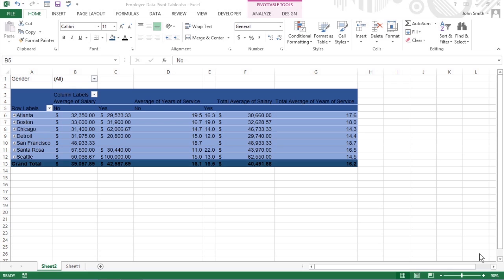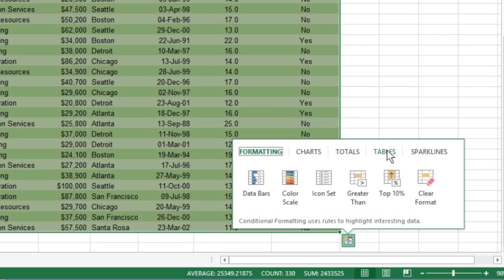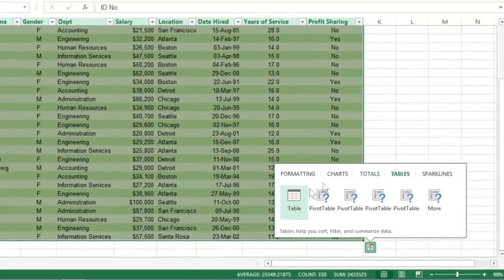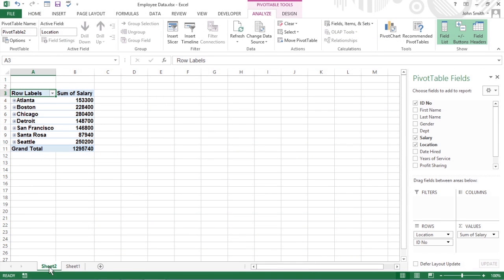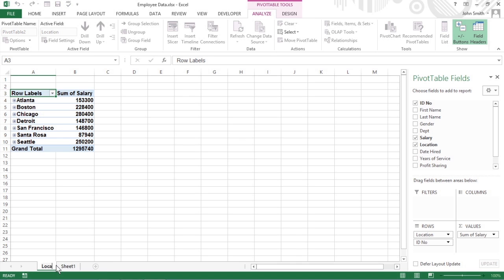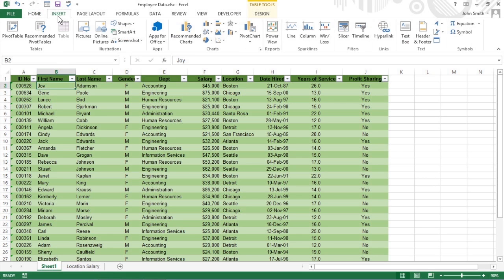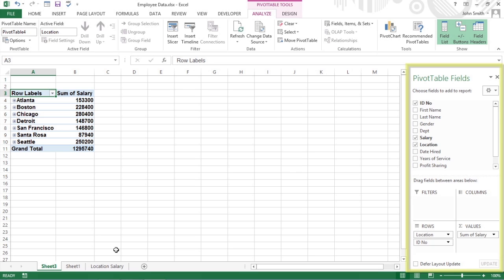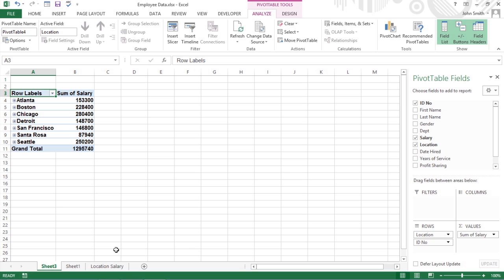How to Use Pivot Tables in Excel 2013 For Dummies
Pivot tables let you analyze large amounts of data using a variety of functions. Excel 2013 makes it easy to create a new pivot table that suits your needs. Pivot tables let you summarize data without the hassle of creating formulas.